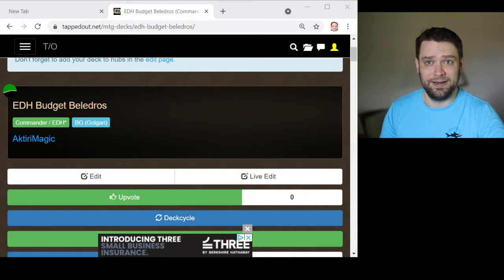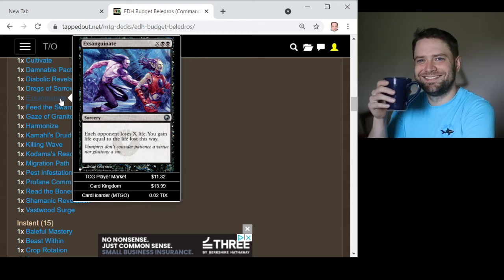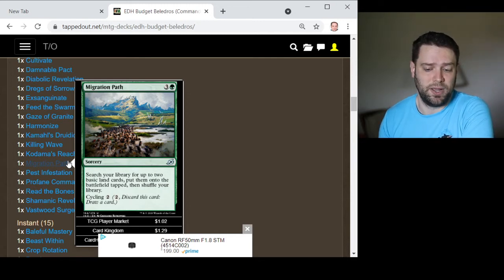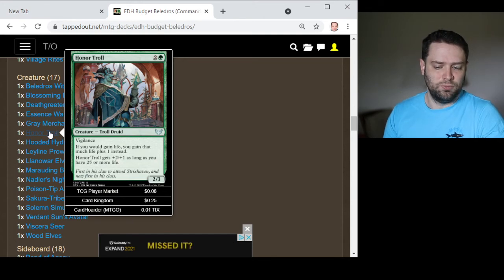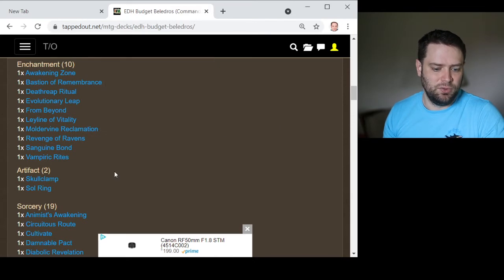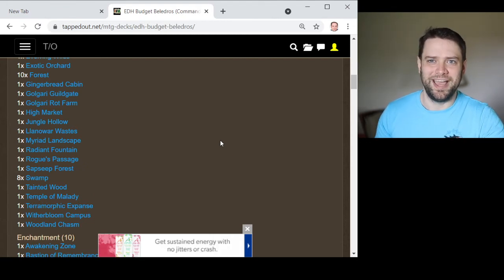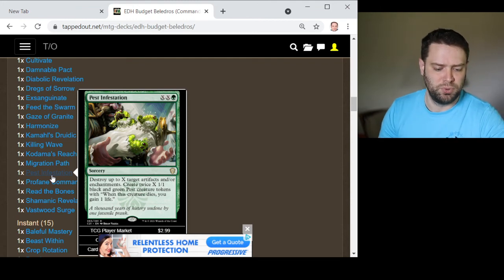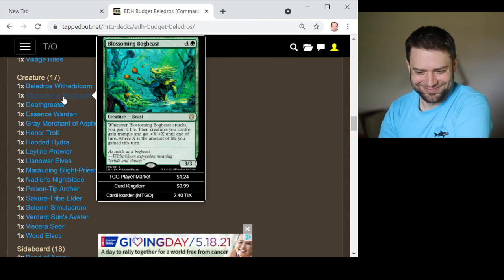EDH Beledros Witherbloom BUDGET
This is a budget take on Beledros the Witherbloom. He really wants you to empty your wallet though. The deck ended up at $125 on TCGplayer mid to include the commander himself.